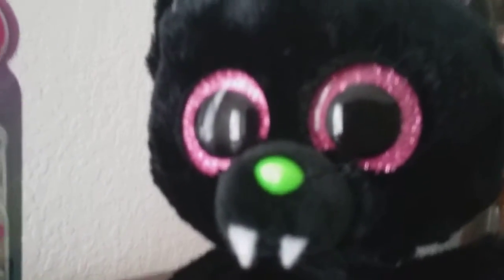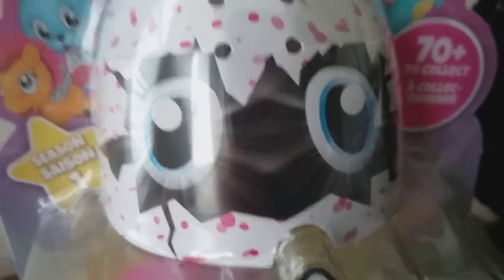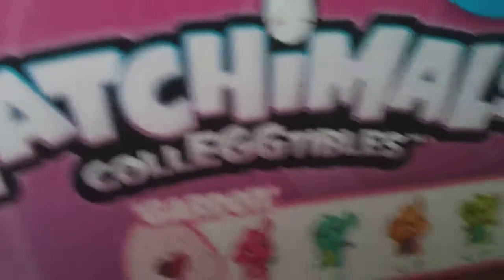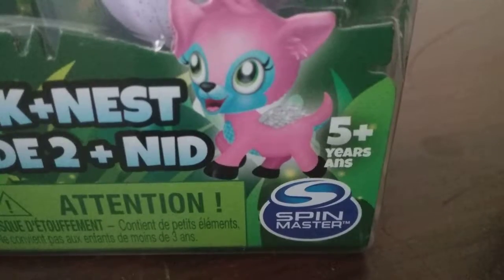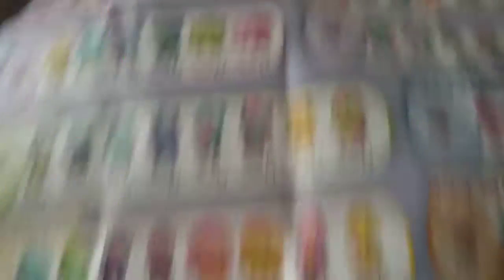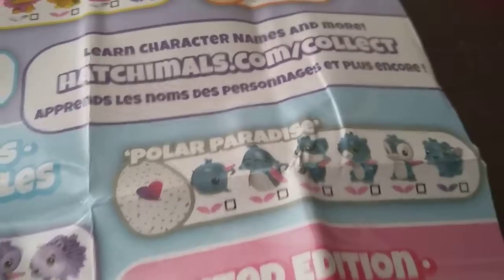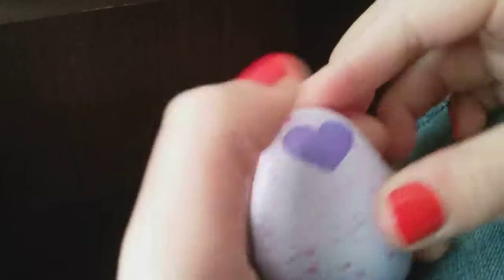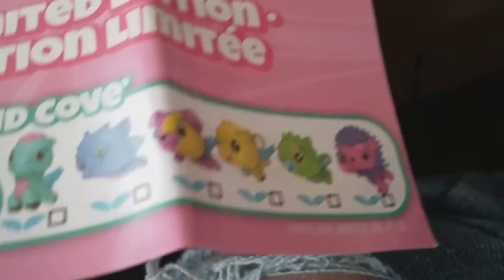Late toy review Friday|Hatchimals CollEGGtibles part 1 read desp